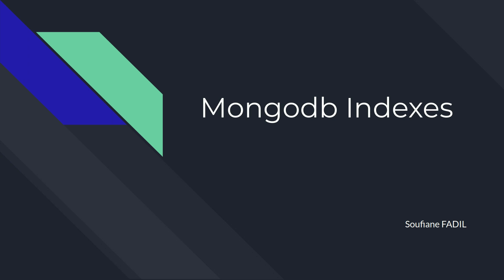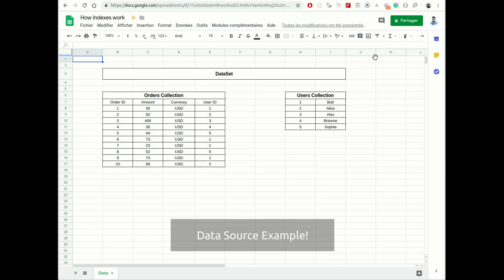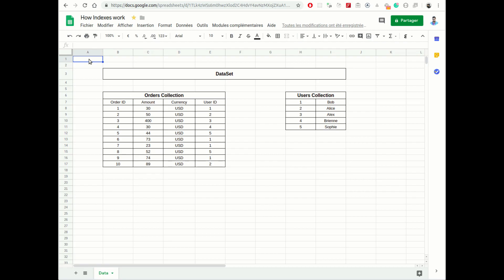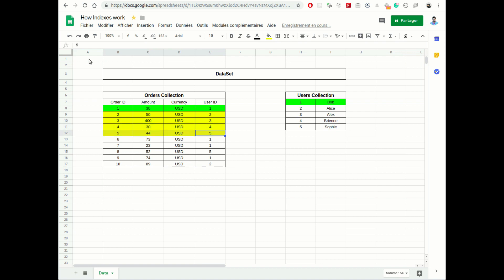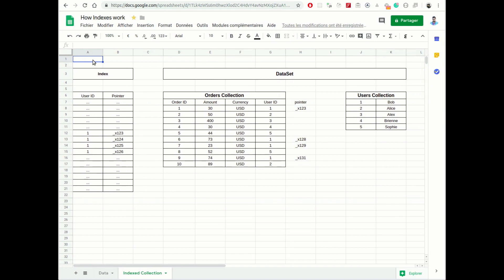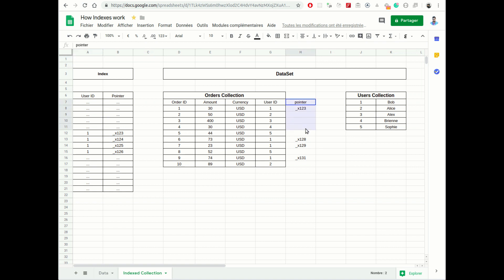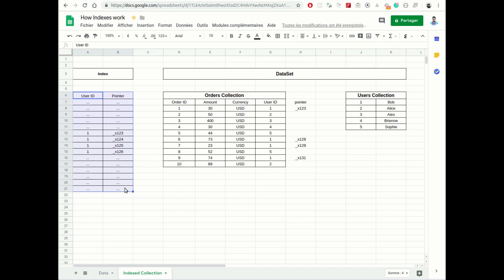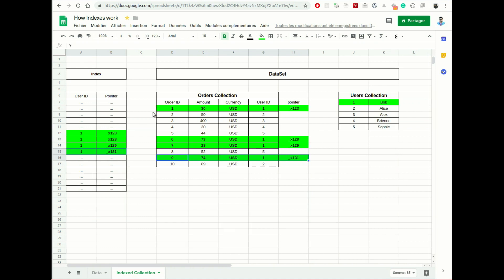How Does Indexing Work in MongoDB - MongoDB Indexing in a Nutshell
This tutorial shows how does indexing work in MongoDB.